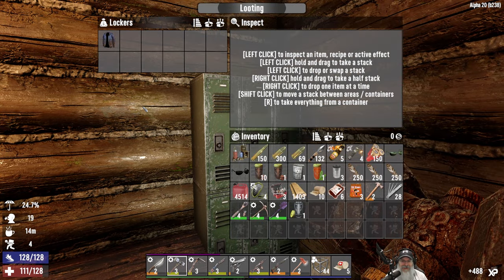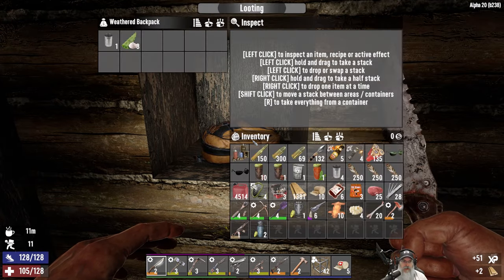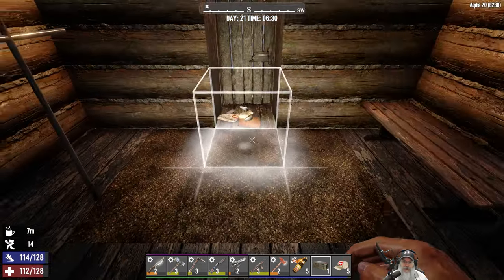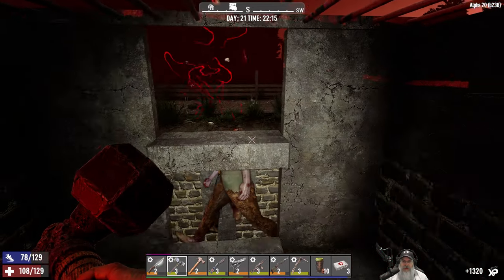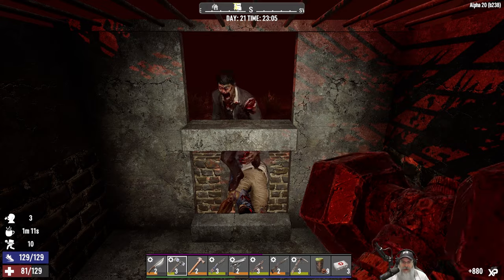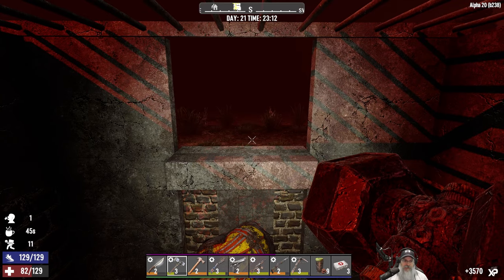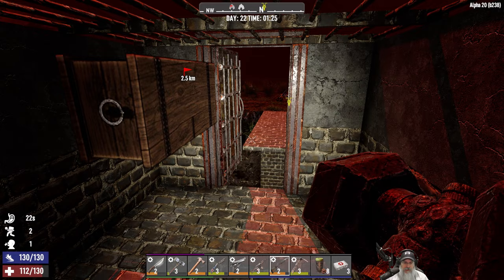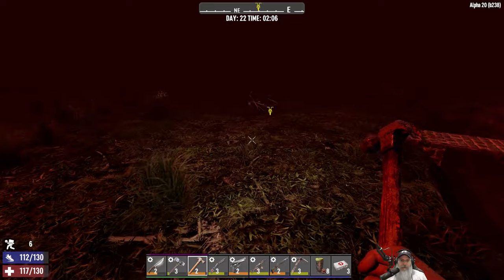7 Days to Die Alpha 20 | E24 Horde Night 21 and a New Home